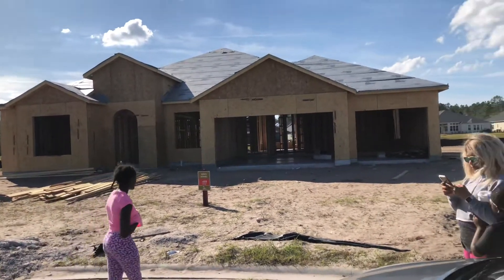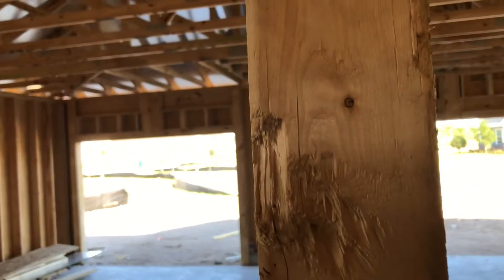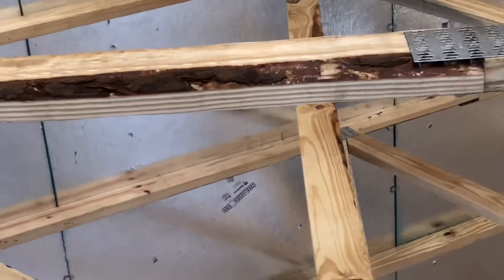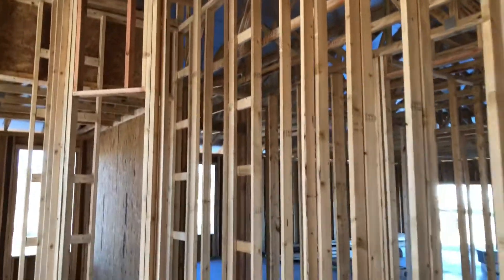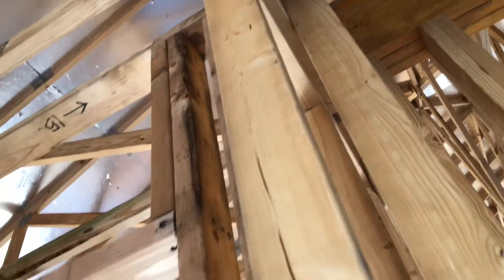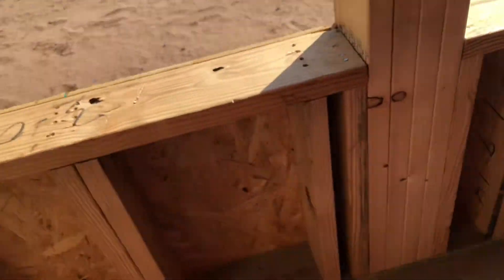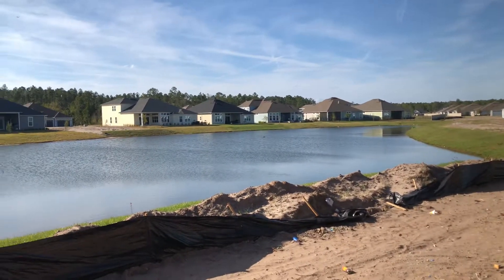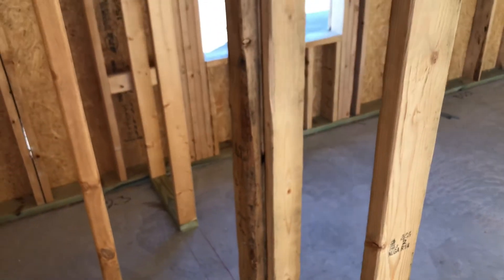Framing our Drees Home at The Woodlands in Shearwater part 1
Me and my wife April are creating this vlog to capture the building process of our new home. We’re building a Westgate floor plan elevation A. We popped up to the house on a Sunday afternoon to check out the progress. We’ll be uploading videos weekly as we go thru the building process.

My name is Fred Addo, I’m a realtor, digital media agency owner, husband and father. We decided to create a vlog to capture the experience of building a home in the Jacksonville, Florida area.